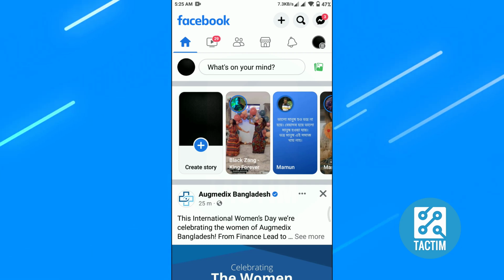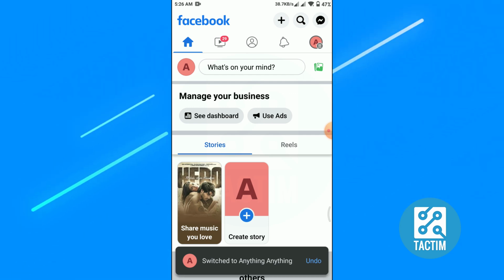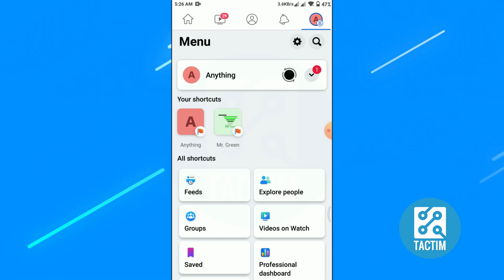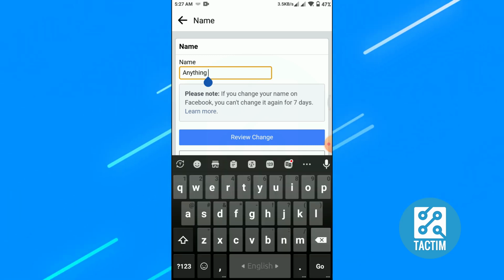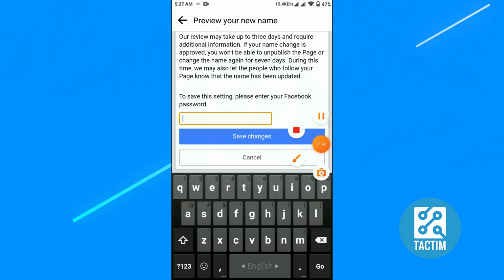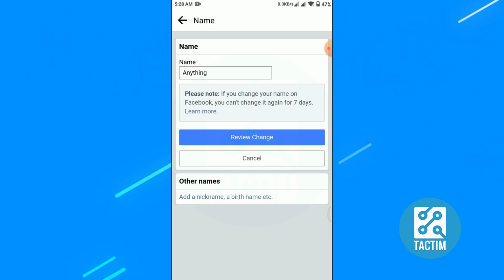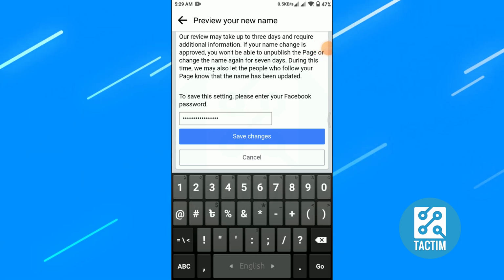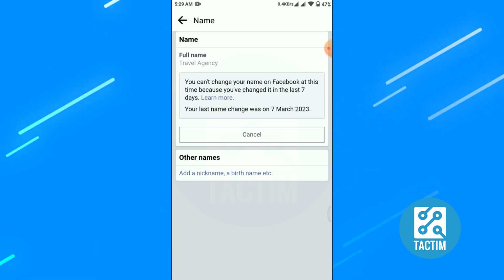How to Change Facebook Page Name 2023: Step-by-Step Guide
Are you looking to change your Facebook page name? Whether you're rebranding your business or want to update your page name, it can be done easily with just a few clicks. In this video, we'll show you the step-by-step process of how to change your Facebook page name, including important things to consider before making the change.

First, we'll guide you through the process of checking if you're eligible to change your Facebook page name. We'll also provide some tips on choosing the right name for your page to make sure it's relevant and easily searchable. Then, we'll walk you through the actual steps of changing your page name, which involves submitting a request to Facebook for approval.

Finally, we'll give you some advice on what to do if your page name change request is rejected by Facebook. By the end of this video, you'll be equipped with all the knowledge and tools you need to successfully change your Facebook page name.